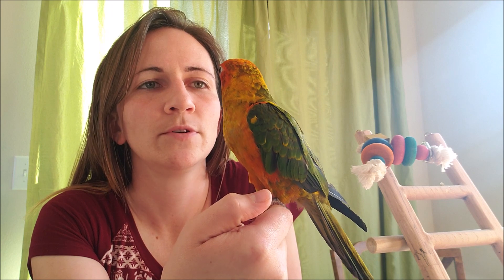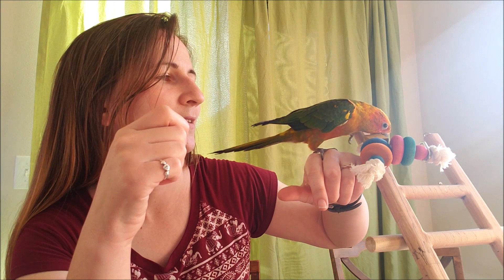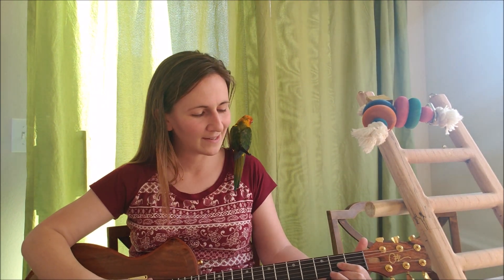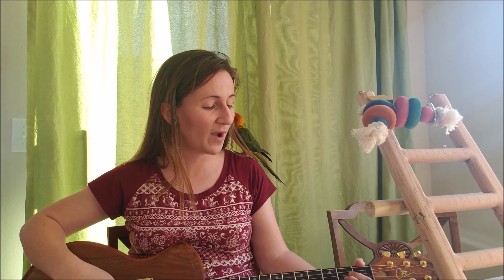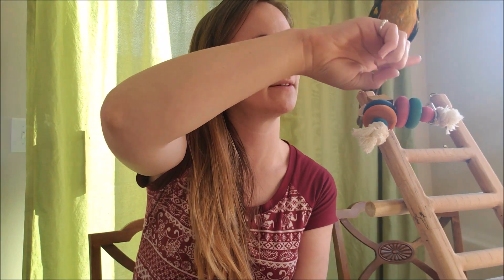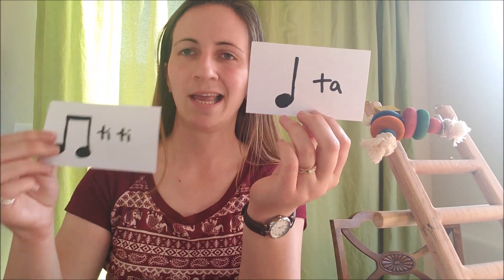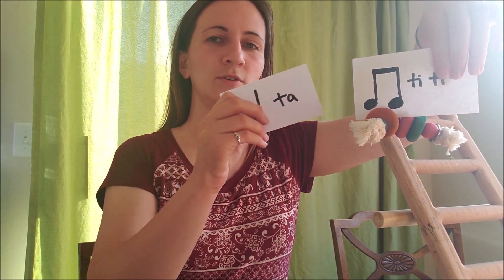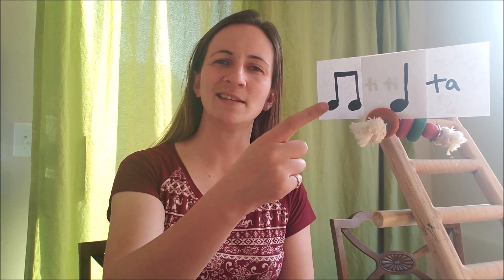K-2 Music Class April 13 - 17, 2020